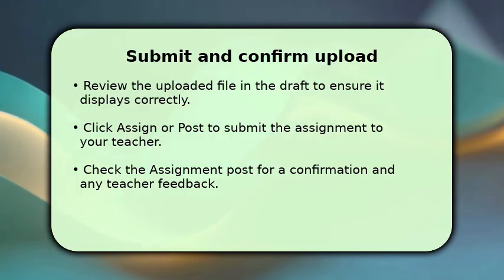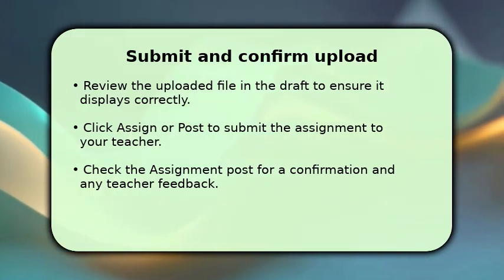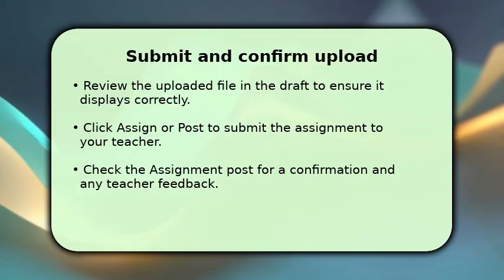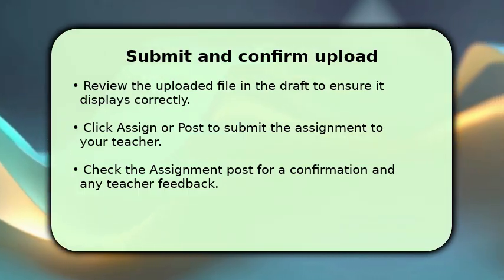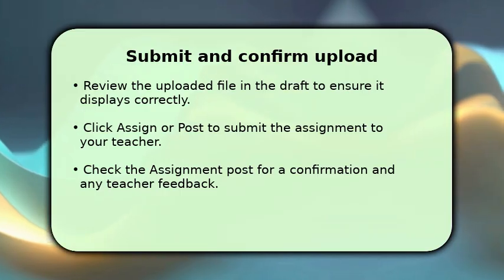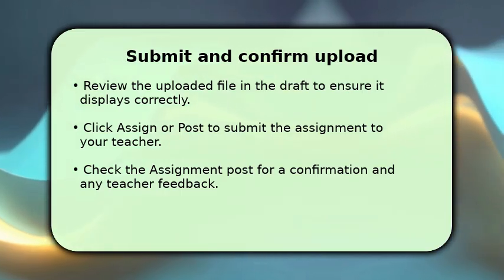How to Upload Output in Google Classroom - Step by Step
How to Upload Output in Google Classroom - Step by Step | 🔒 Surfshark VPN Deal — Stay private and secure. $1.99/mo + 3 Months Free ▸

Learn the step-by extricate process of uploading assignments and materials into Google Classroom with our detailed guide. Follow along as we break down each stage, ensuring a smooth integration for educators.

Google Classroom, upload assignment, educational material, step by step guide, integrate resources,